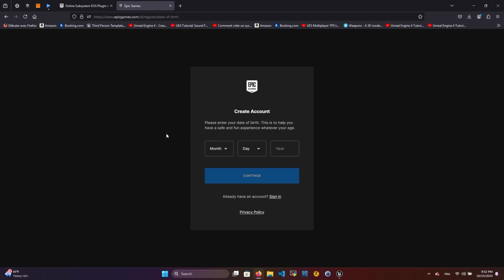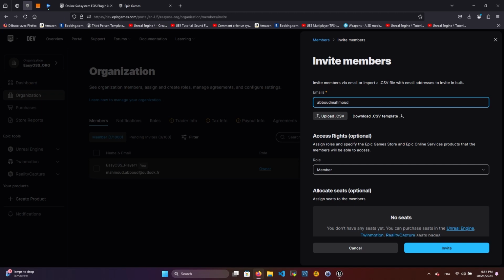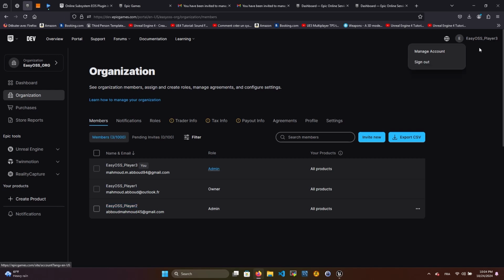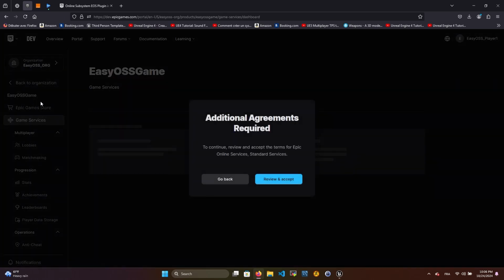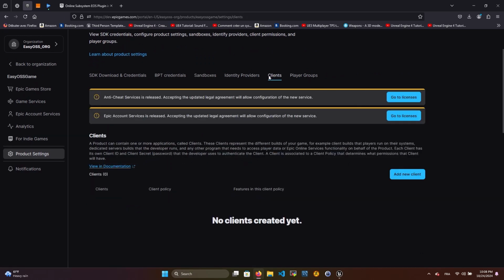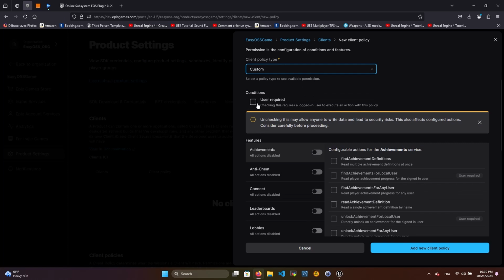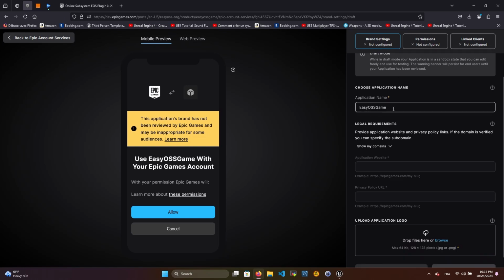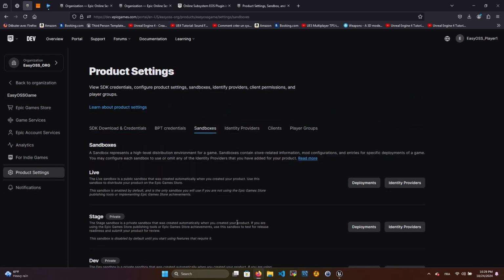3- Easy OSS Plugin: (EOS) Configure you Epic Dev Portal